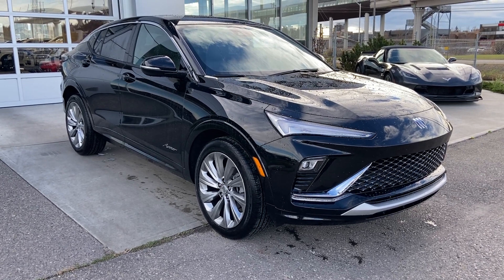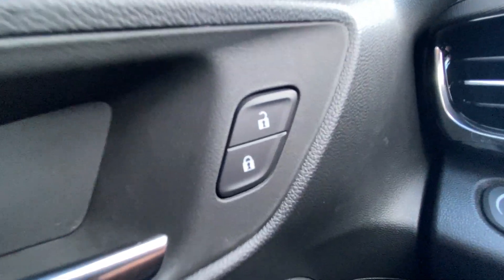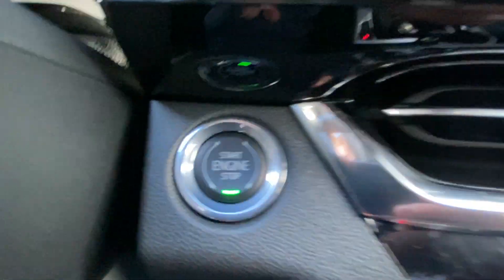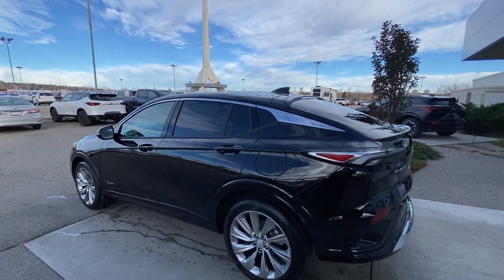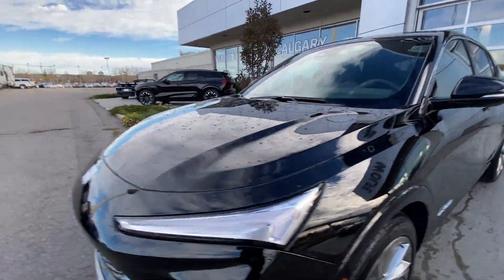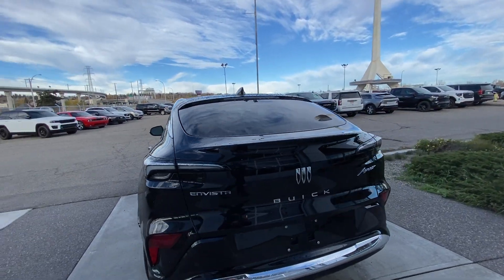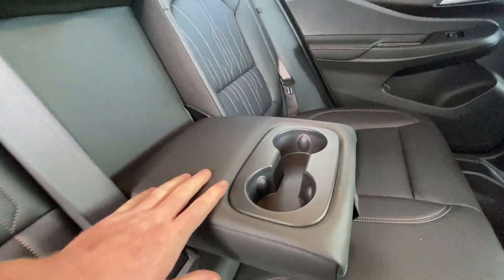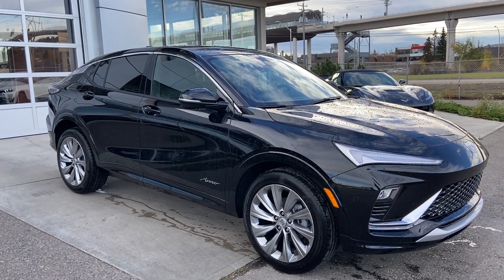Black 2024 Buick Envista Avenir Review Calgary AB - Wolfe Calgary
Introducing the 2024 Buick Envista Avenir.  It's all-new and is designed to exceed expectations. This SUV is powered by a 1.2L Turbocharged 3 cylinder paired to a 6-speed automatic transmission. Inside, available modern amenities and thoughtful features make the most of Envista's refined interior. The Avenir interior features Ebony seats with Terracotta accents and standard heated front seats to further distinguish itself from the crowd. Flowing from front to back, Envista’s dramatic shape starts with signature LED daytime running lamps above its wide, low-mounted grille. From weekday commutes to weekend adventures, Envista helps you make the most of your day with its refined performance and nimble maneuverability. Come see it here at Wolfe; we'll earn your business!